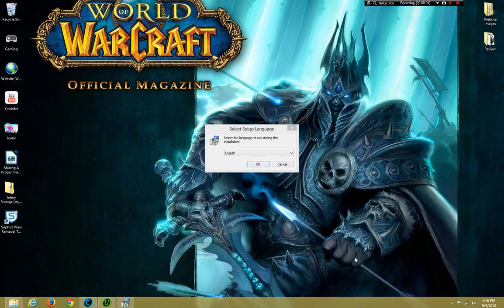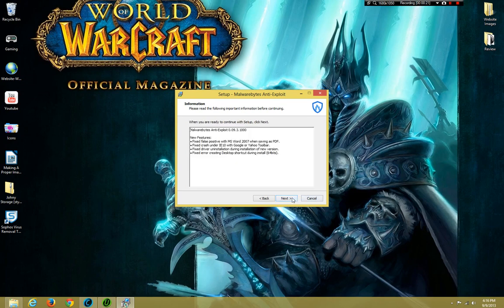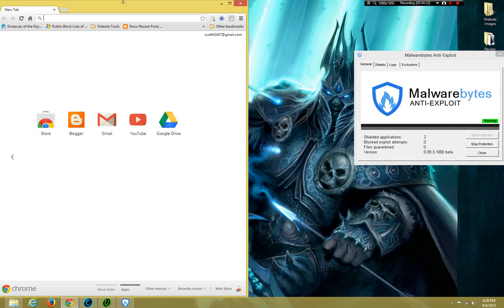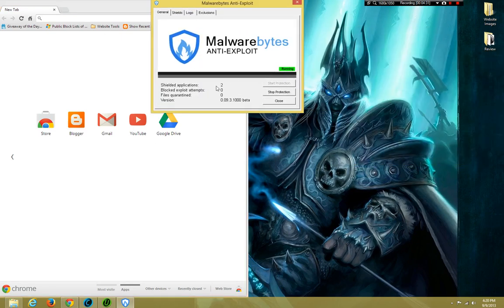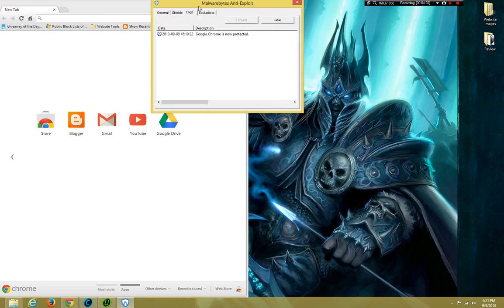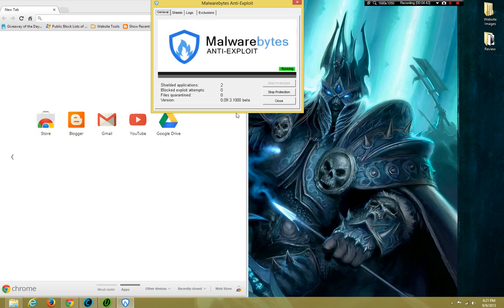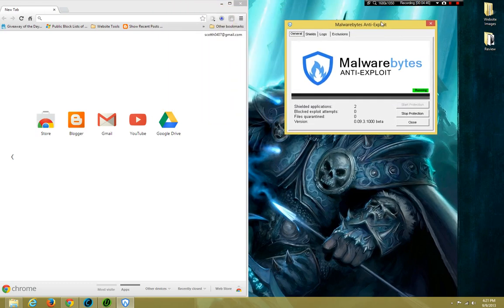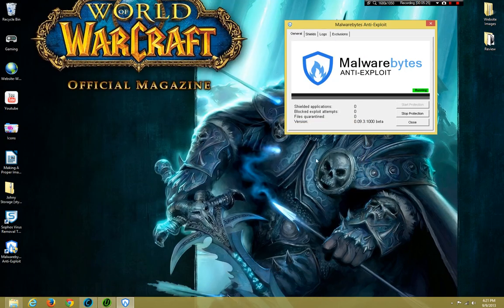Malware Bytes Anti Exploit Review